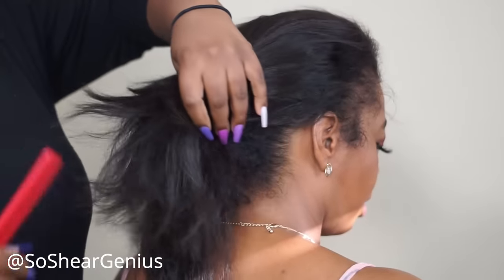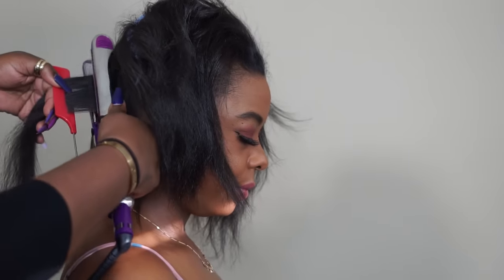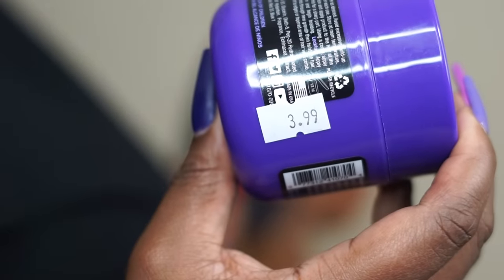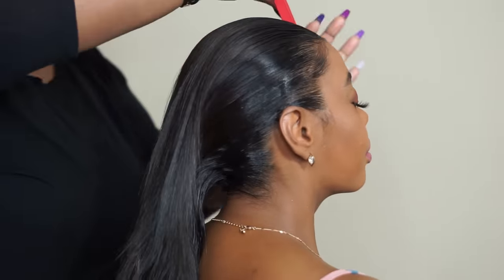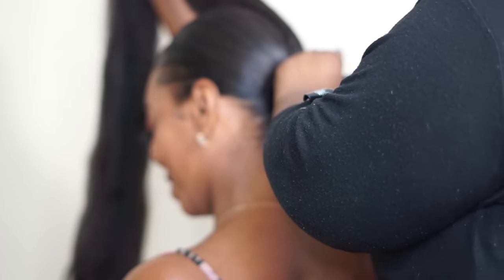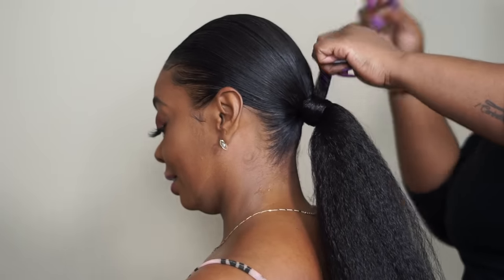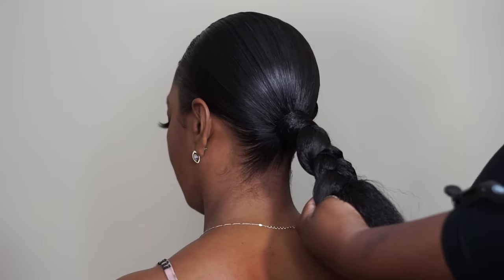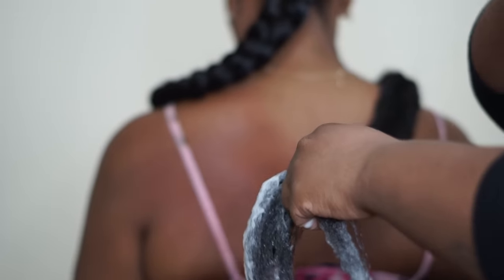LONG ANKLE BRAID! (NO hairpins)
I saw this braid a few years ago on Tessa Thompson so I soon tried it. Since then I've seen it on Beyonce, Ciara, Summer Walker and more! I think it's such a statement! If you try it, tag me on IG @SoShearGenius so I can see you servin!!

Hot Comb
Shine and Jam